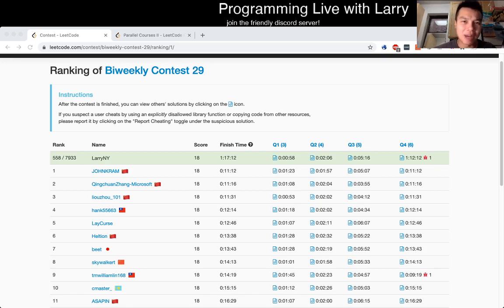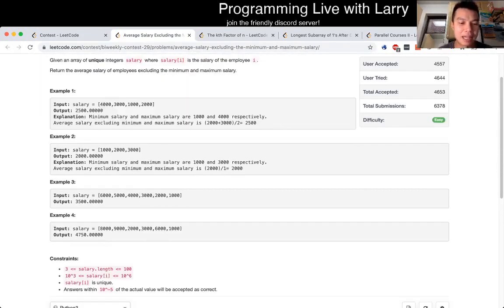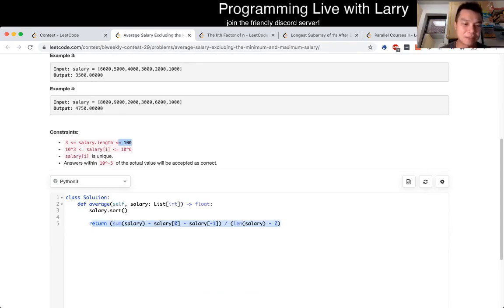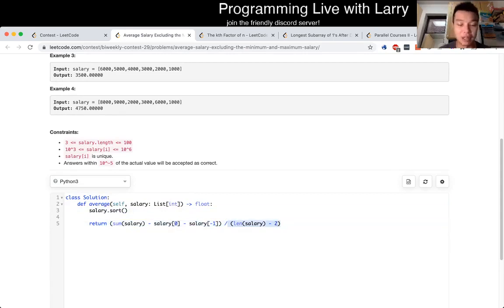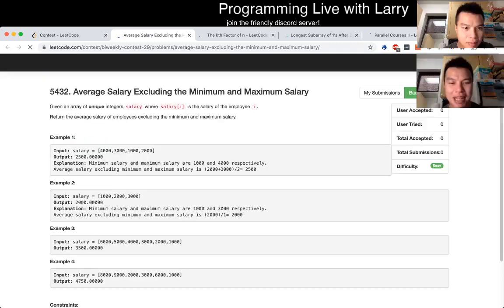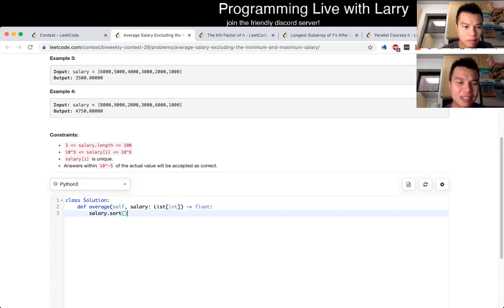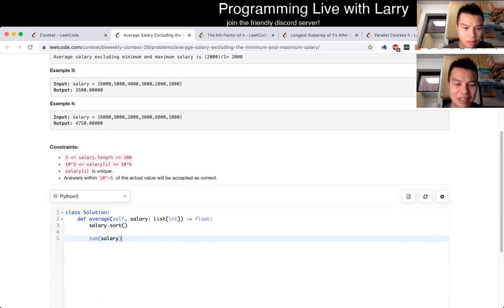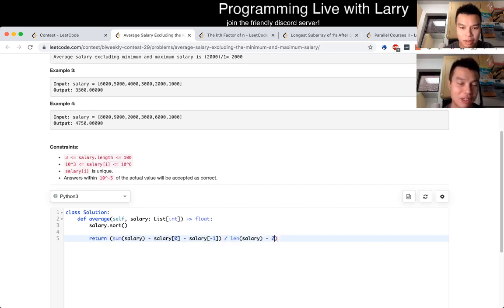1491. Average Salary Excluding the Minimum and Maximum Salary (Leetcode Easy)